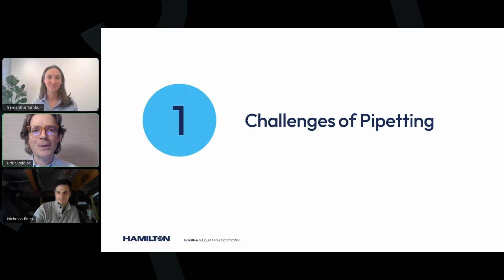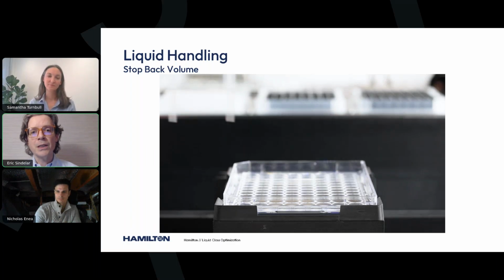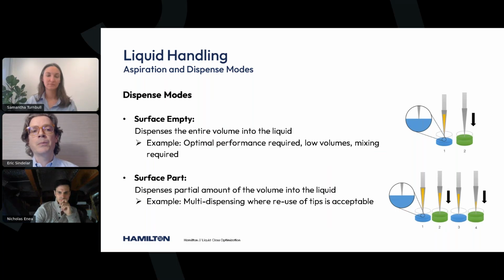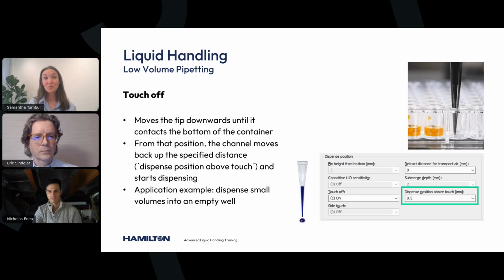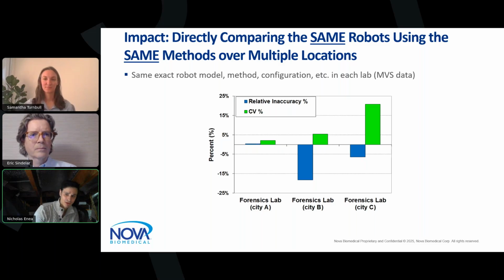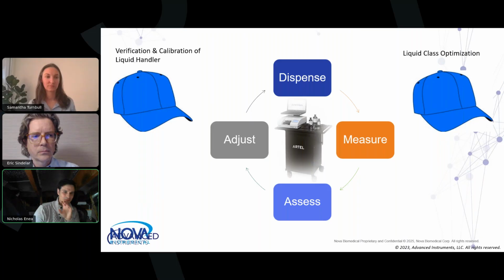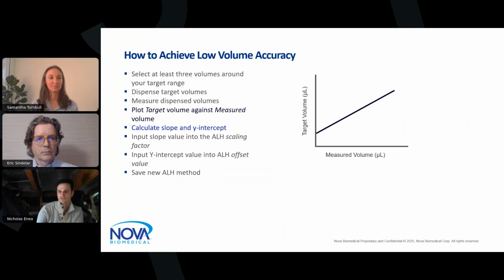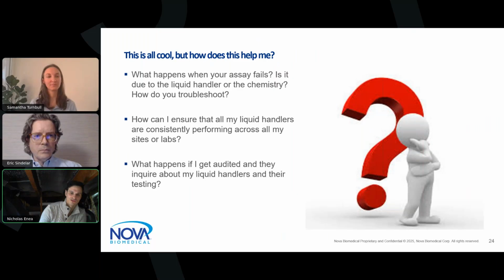[웨비나]-실험 오차를 줄이는 리퀴드 클래스 최적화 팁 & 트릭 | Hamilton & Artel Webinar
자동화 리퀴드 핸들링 장비의 성능을 극대화하고 실험 데이터의 재현성을 확보하기 위한 **'리퀴드 클래스(Liquid Class) 최적화'**의 핵심 전략을 소개합니다. Hamilton과 Artel(Nova Biomedical)의 전문가들이 장비 설정부터 검증까지 실질적인 노하우를 공유합니다.

주요 내용:
* 리퀴드 핸들링의 기술적 도전 [04:48]:
휘발성 액체(아세톤)나 점성이 높은 액체(글리세린)를 다룰 때 발생하는 물리적 문제들과 이를 해결하기 위한 공기 치환(Air Displacement) 기술의 원리를 설명합니다.
* 리퀴드 클래스 파라미터 최적화 [06:37]:
유속(Flow Rate): 액체의 특성에 따른 플런저 속도 조절이 분주 정확도에 미치는 영향 [07:40].
* Stopback Volume: 멀티 분주 시 팁 끝의 방울 형성을 방지하여 정밀도를 높이는 기술 [09:55].
보정 곡선(Correction Curve): 타겟 볼륨과 실제 분주량 사이의 오차를 선형 보간법으로 조정하는 방법 [12:15].
* 메소드 및 랩웨어(Labware) 설정 [17:32]:
* 액체 레벨 감지(LLD) 및 추적: 팁이 액체 표면을 따라 이동하며 기포 흡입을 방지하는 기술 [19:00].
* Touch Off & Side Touch: 미세 용량 분주 시 팁 끝의 마지막 한 방울까지 정확하게 전달하기 위한 기술적 팁 [21:35].
* 볼륨 검증의 중요성 (MVS 시스템) [30:37]:
최적화 전, 장비 자체가 제대로 작동하는지 확인하기 위한 '측정-평가-조정'의 반복 프로세스를 강조합니다.
* 실제 유전체학(Genomics) 워크플로우와 화합물 관리에서 볼륨 오차가 결과에 미치는 파급 효과를 사례로 보여줍니다 [38:41].
* 실험실 표준 및 규정 준수 [46:40]:
최신 ISO 23783 표준 등 자동화 리퀴드 핸들러 관련 규정 준수와 숙련도 관리의 중요성을 다룹니다.

* 정확한 볼륨 전달은 모든 실험의 기초입니다. 이 영상을 통해 여러분의 자동화 시스템을 한 단계 더 업그레이드해 보세요.